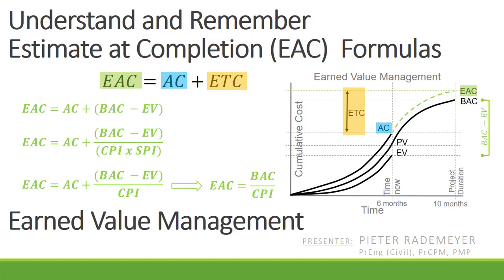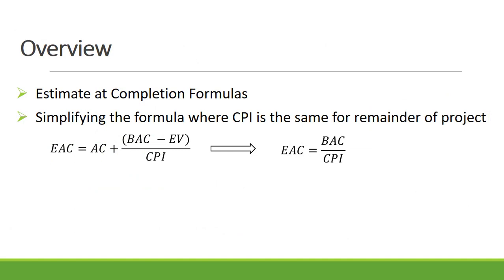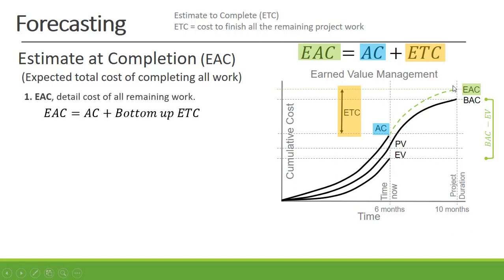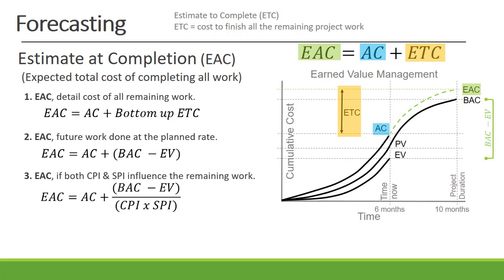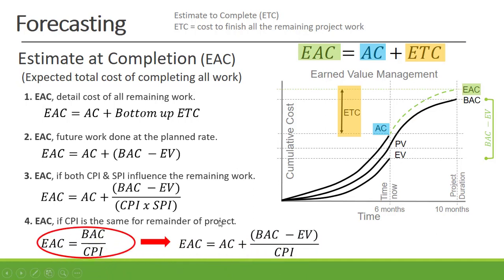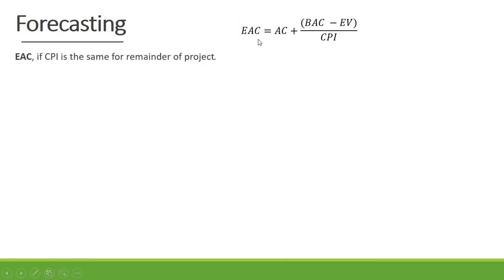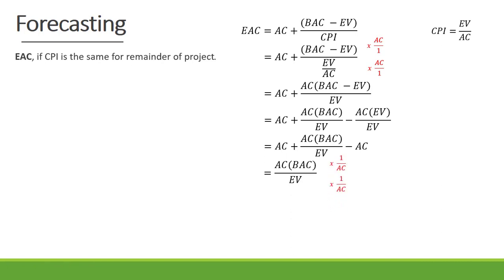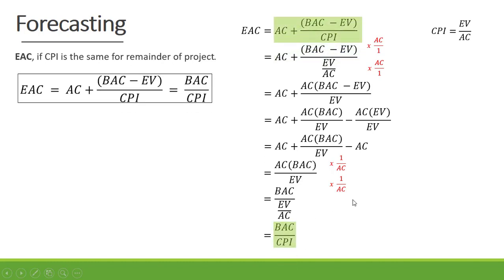How to remember EAC formulas in Earned Value Management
Easy understand and remember Estimate at Completion (EAC) formulas when you do forecasting in Earned Value Management (EVM).  The video also explains where the formula  EAC = BAC/CPI comes from.  Some of the abbreviations used in the formulas are actual cost (AC), estimate to complete (ETC), budget at completion (BAC), earned value (EV), cost performance index (CPI), and schedule performance index (SPI).  The basic Estimate at Completion formulas discussed in the video are:
1. EAC = AC + ETC
2. EAC = AC + bottom-up ETC, detail cost of all remaining work
3. EAC = AC + (BAC - EV), future work done at planned rate
4. EAC = AC + (BAC - EV)/(CPI x SPI), CPI & SPI influence remaining work
5. EAC = AC + BAC/CPI, CPI is the same for remainder of work
This video will also be helpful for the PMP exam preparation.

Planned Value (PV) = Budgeted Cost of Work Scheduled (BCWS)
Earned Value (EV) = Budgeted Cost of Work Performed (BCWP)
Actual Cost (AC) = Actual Cost of Work Performed (ACWP)